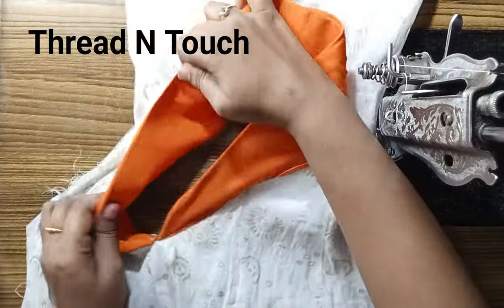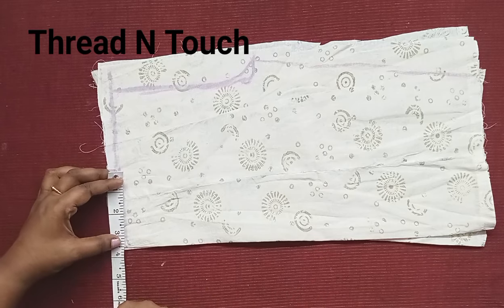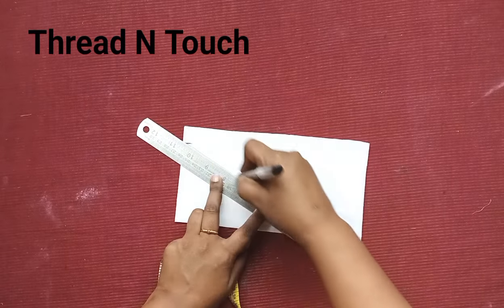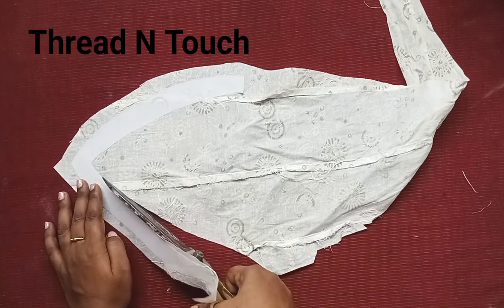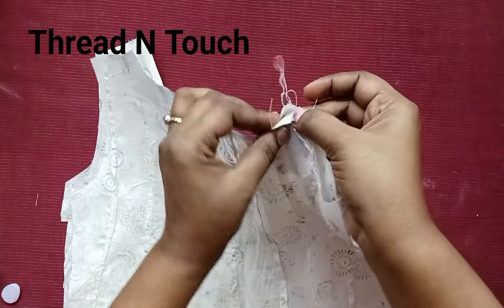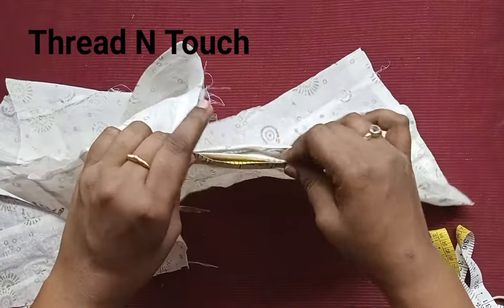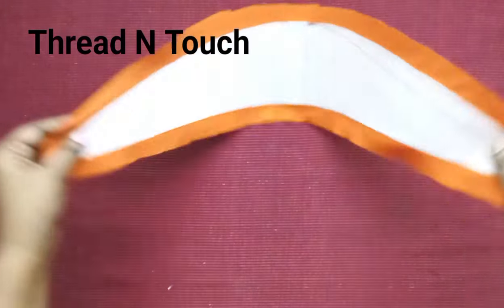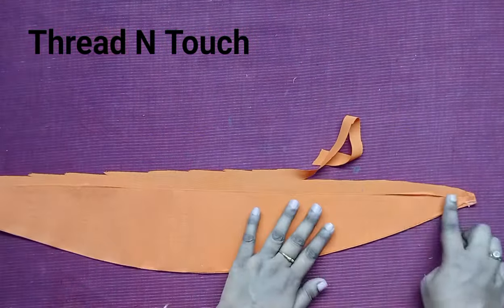v നെക്കിൽ ഒരു stylish കോളർ തയ്ക്കാം@ThreadNTouch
v നെക്കിൽ ഒരു stylish കോളർ തയ്ക്കാം